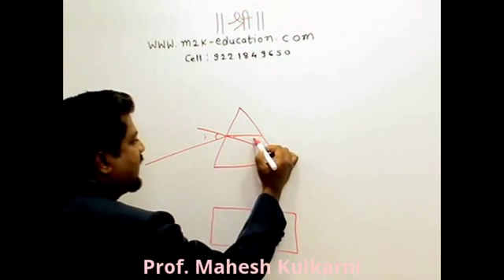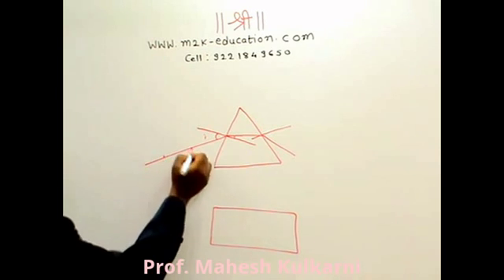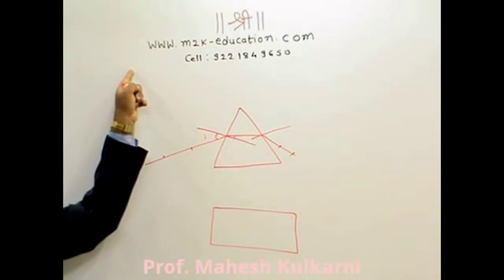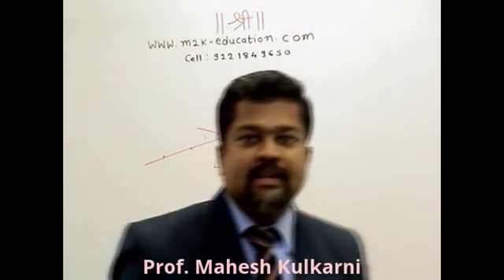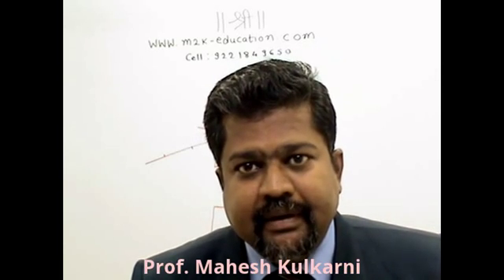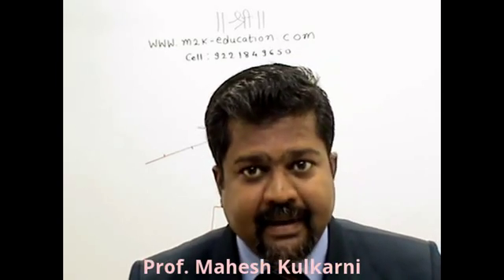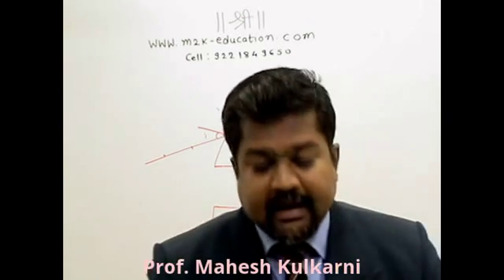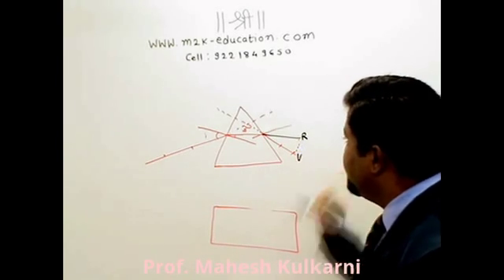IAS exam : Dispersion of light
Physics : Light: Dispersion of light.